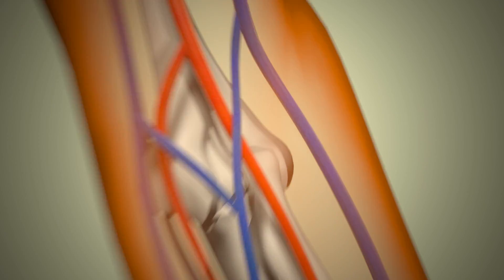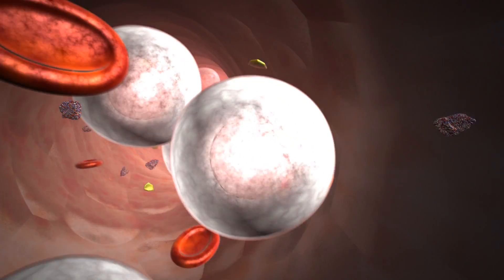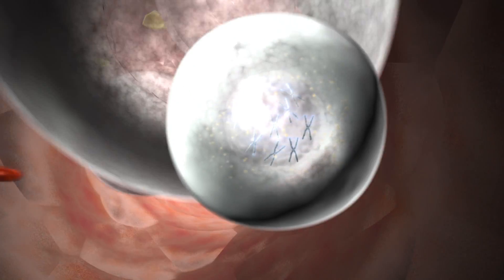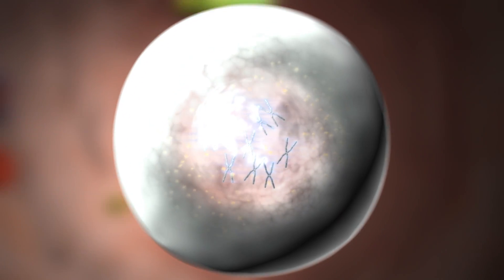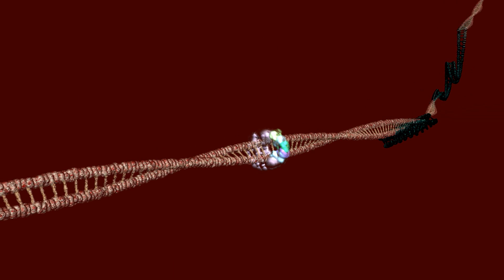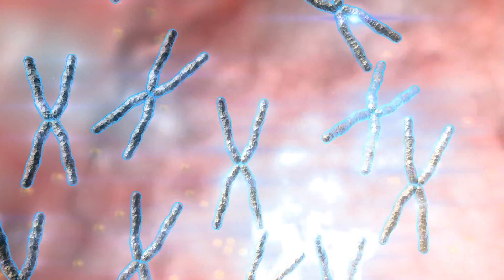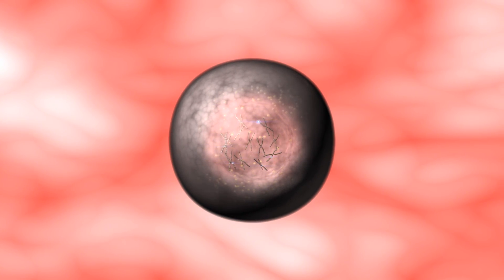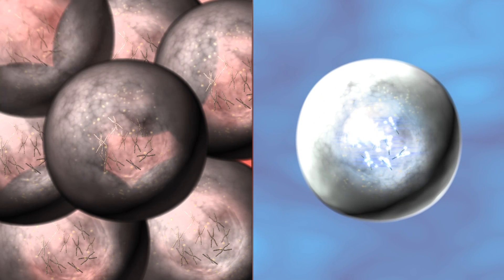Chronic Lymphocytic Leukemia Epigenome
Nature Genetics has published the latest work of the Spanish Chronic Lymphocytic Leukemia Consortium, a part of the International Cancer Genome Consortium. The work investigates the epigenomic changes related with the disease and offers clues for new research fields and new therapeutic approaches.